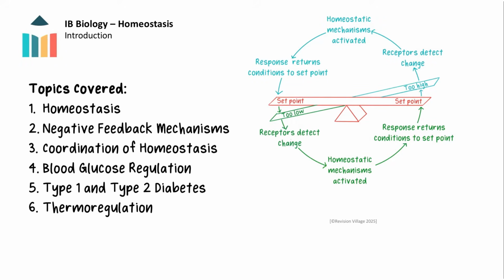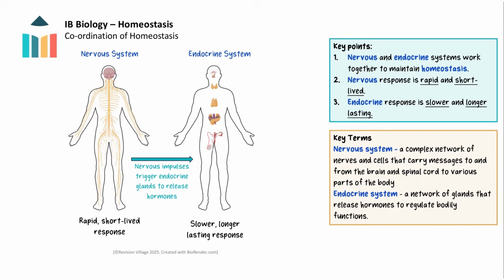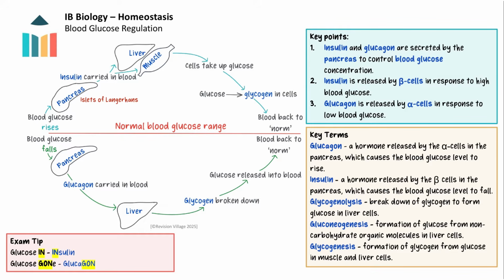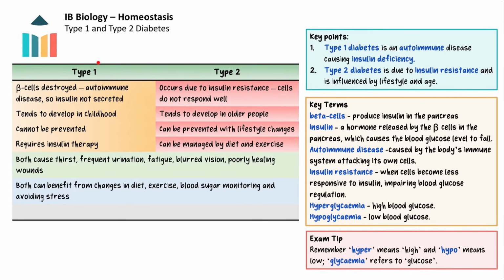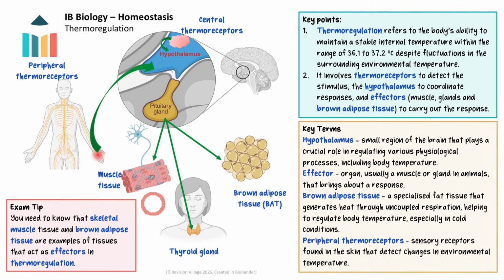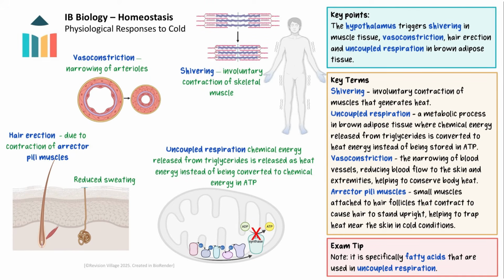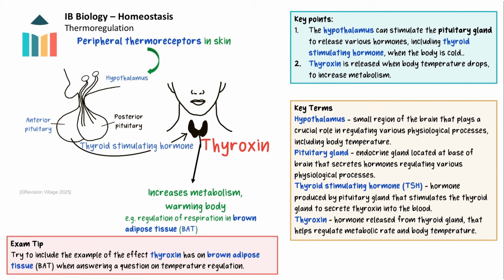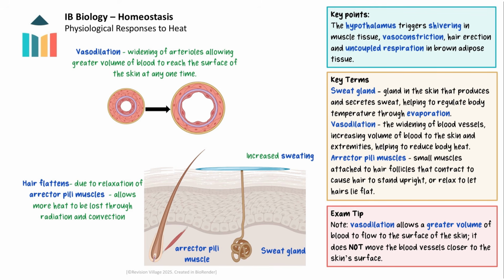Homeostasis [IB Biology SL/HL]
This video introduces homeostasis and explains how negative feedback maintains stable internal conditions. It highlights the roles of the endocrine system in regulating blood glucose and temperature, and compares Type 1 and Type 2 diabetes as examples of disrupted control.

0:00 - Introduction
0:27 Homeostasis
1:12 Negative feedback
2:00 The endocrine system
2:55 Blood glucose regulation
4:18 Type 1 and type 2 diabetes
6:42 Thermoregulation
11:13 Summary